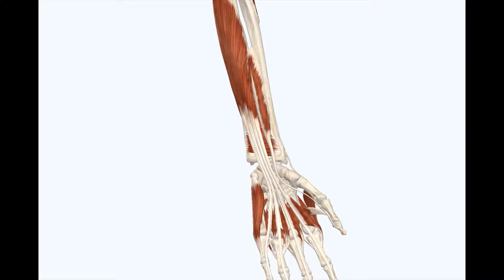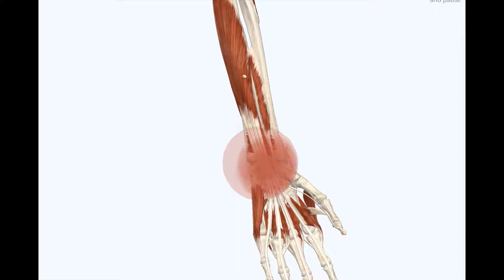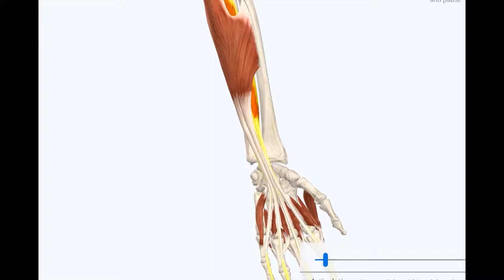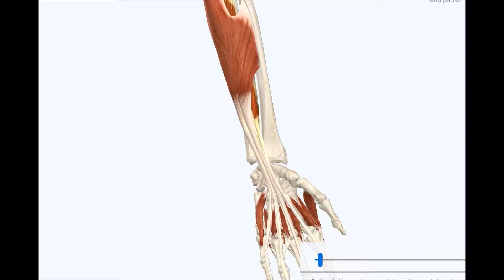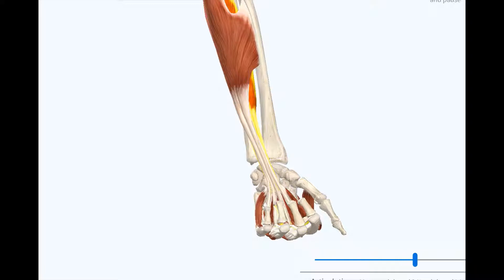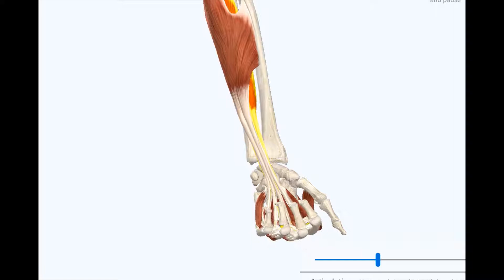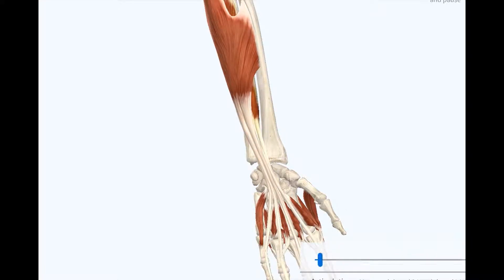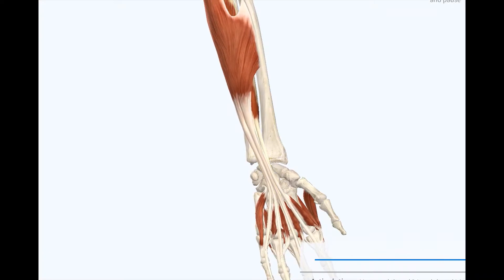Why does my wrist hurt when I plank?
This video explains the most common reason people have wrist pain in the plank position.